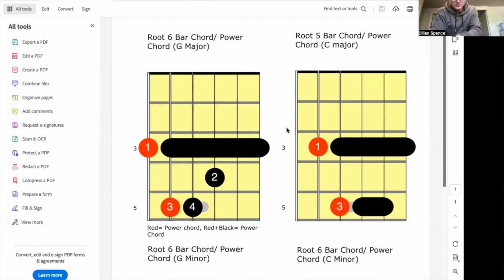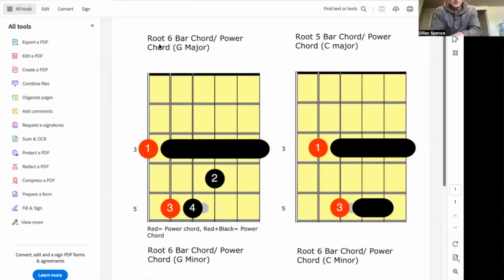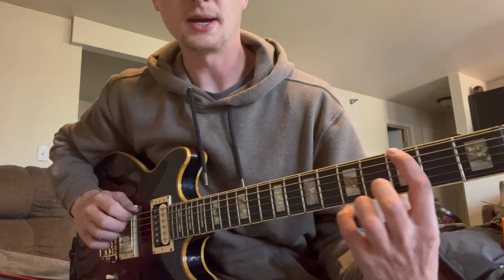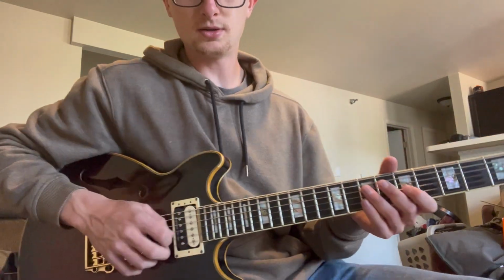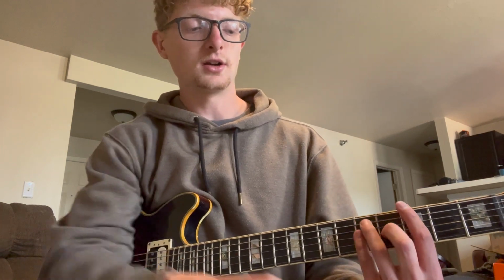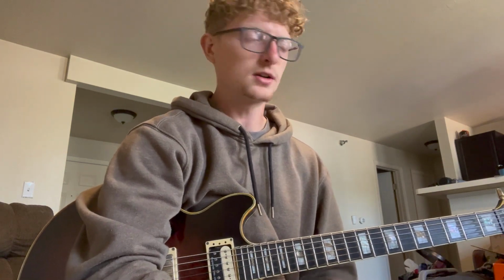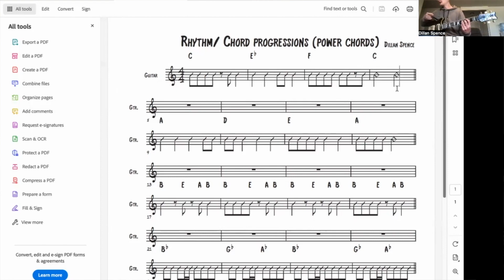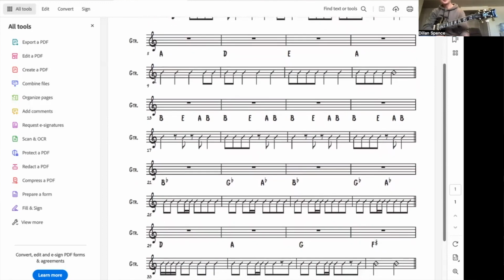Power Chords and Bar Chords | Level 3 | Pluckin&Truckin Online Guitar Course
In this video I introduce you to power chords and bar chords. We discuss:
Finding roots on the E and A strings
Shape for power chords
Shapes for Major and Minor bar chords
Reading Chord Progressions
Moving Chords around the Neck of your Guitar

PDF Resources available online.

for Complete Online Guitar Course, local and online lessons also available.